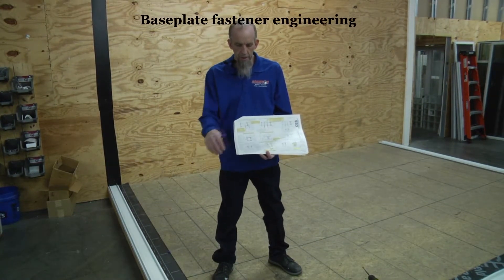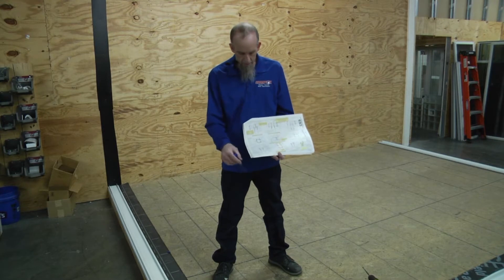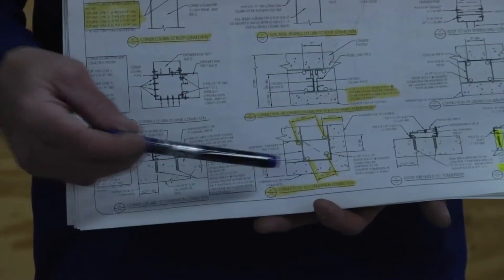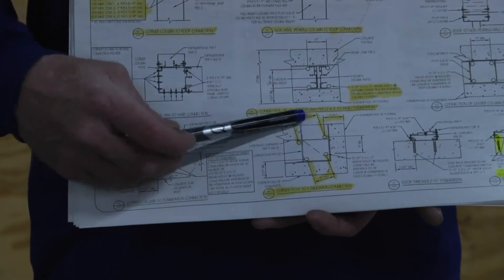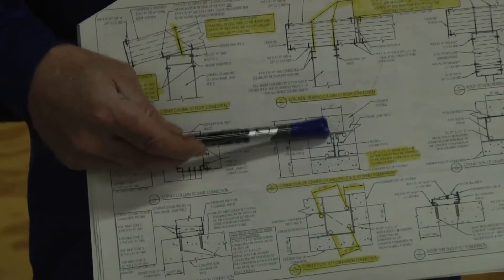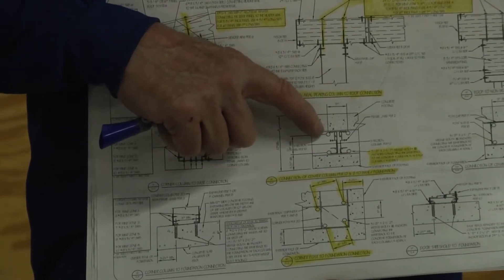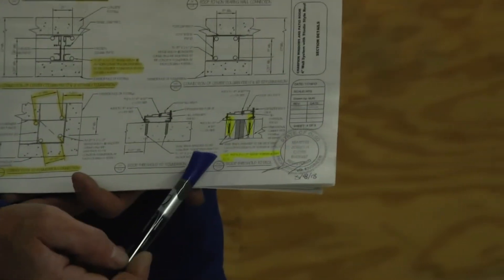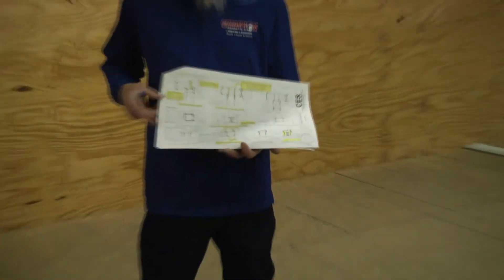Page 14 - Baseplate fastener patterns and engineering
Layout proper fastener placement in baseplates